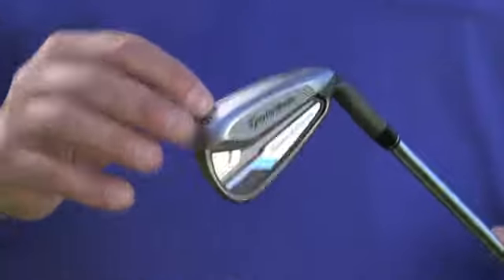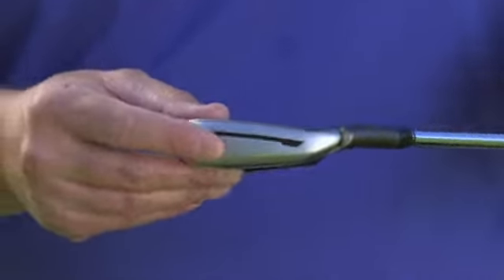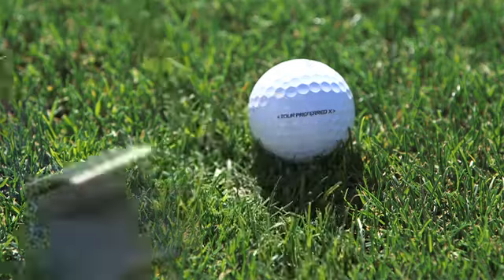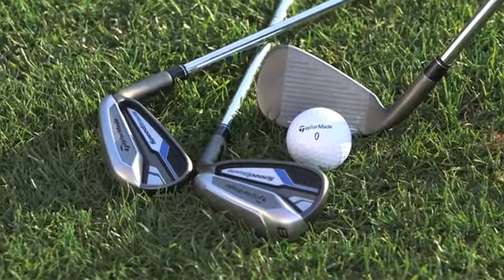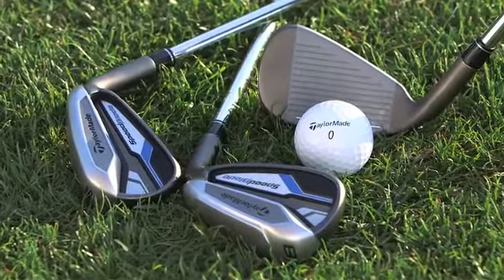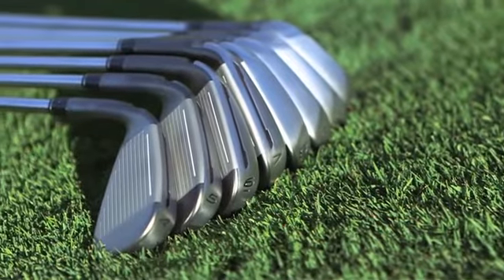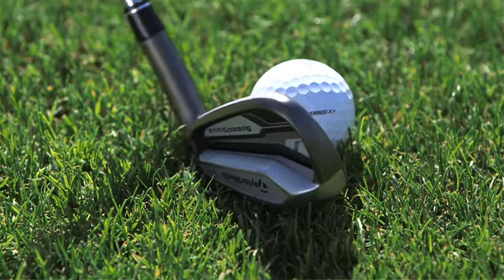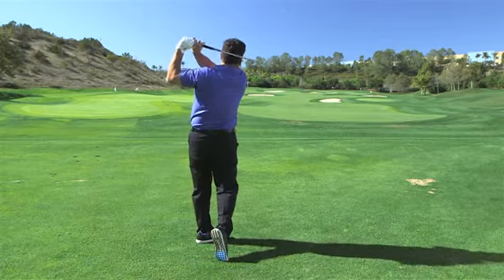TaylorMade SpeedBlade Irons | PGA Equipment Guide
TaylorMade's SpeedBlade irons offer a speed pocket and a larger sweet spot to help give golfers more consistent distance and performance.